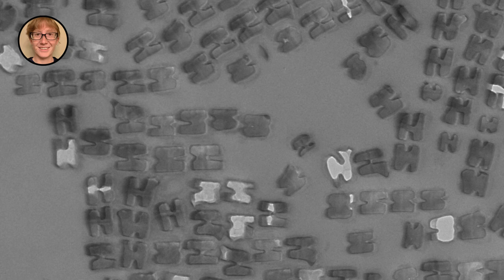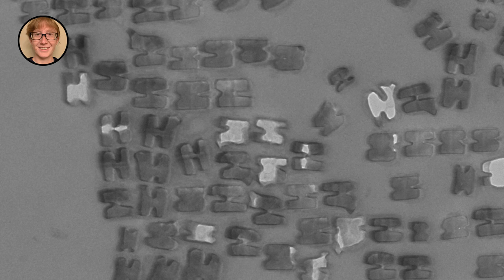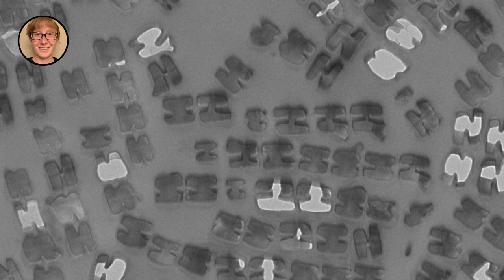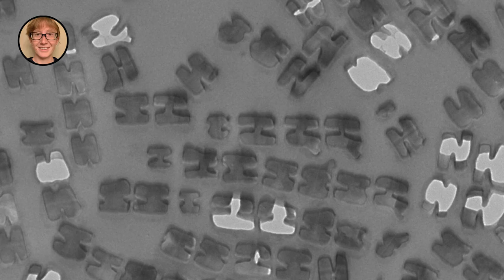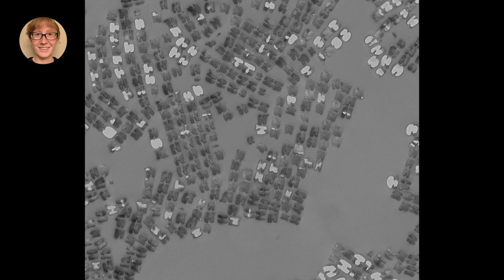Raphide Crystals in Alocasia – Miranda Sinnott-Armstrong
Electron microscopy reveals the hidden inner world all around us.  We are able to see objects that are smaller than the characteristic “length” of visible light and can therefore see the tiniest dimensions of plants and animals.
In this image, we are not looking at some sort of secret code, but rather at raphide crystals growing in the leaves of a plant called Alocasia. Raphide crystals are made of calcium oxalate and grow into a variety of shapes that we can see in an electron microscope … including the Hs and Ns in this image.  Raphide crystals allow the plant to store extra calcium and also to deter herbivores — animals that might want to eat the leaf, but who won’t do so when it is full of sharp and toxic crystals.
Electron microscopy shows us how even the smallest of small things can have a profound impact on interactions between plants and animals.